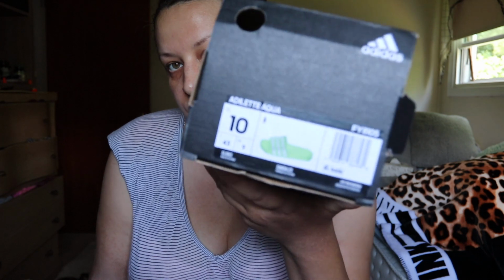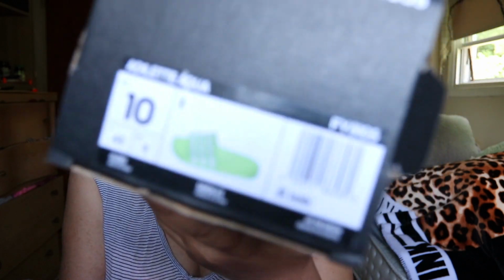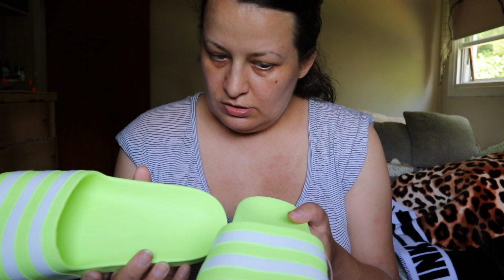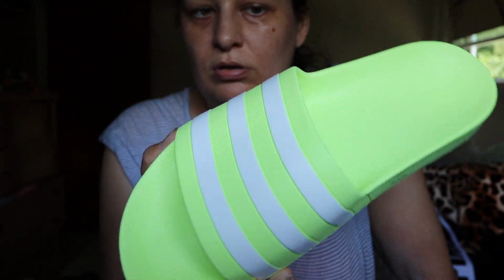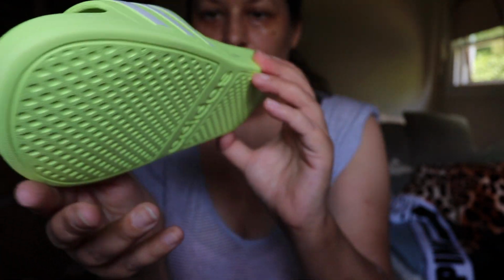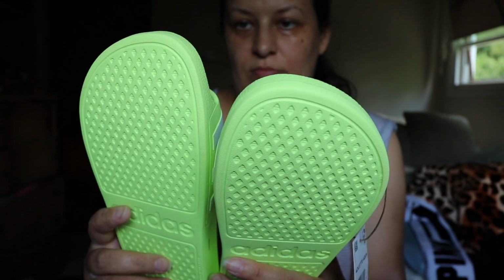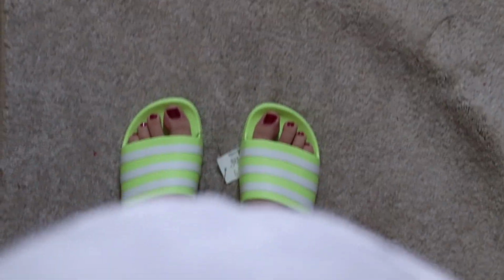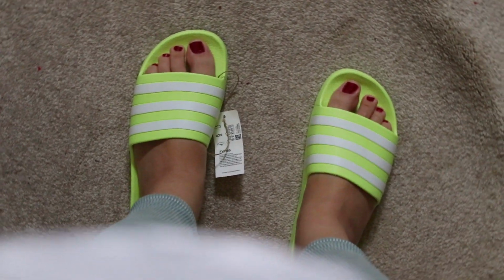ADIDAS ADILETTE AQUA SLIDES 10 US FROM AMAZON UNBOXING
Gear I use to record sit down videos:
canon camera Canon SL2 but here is newer version: